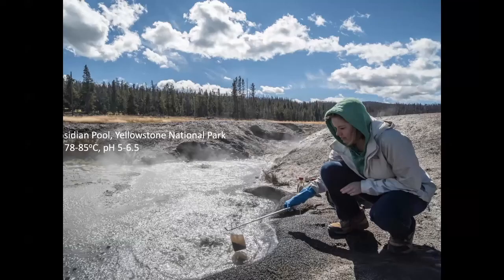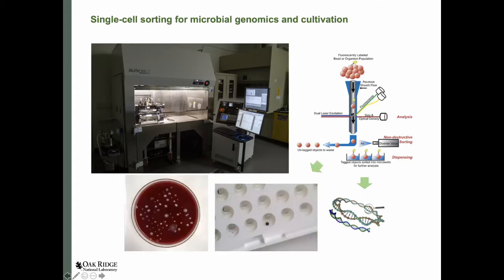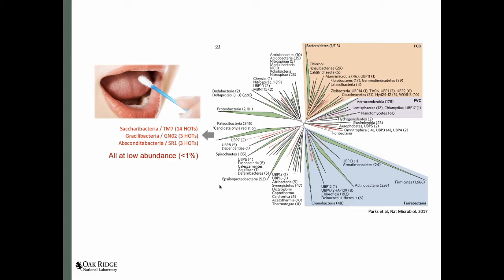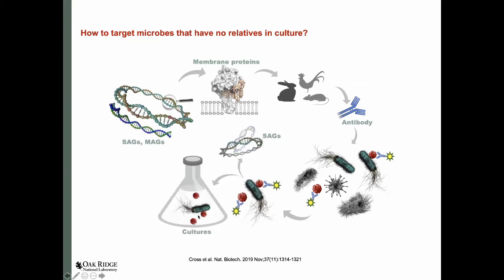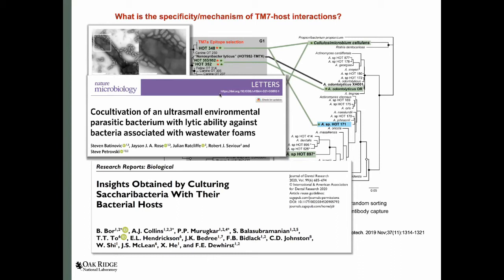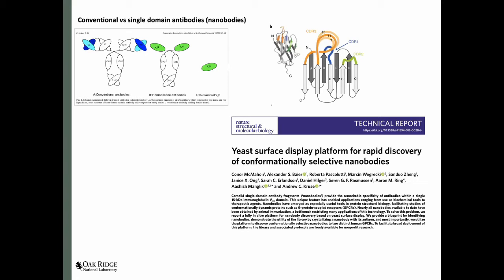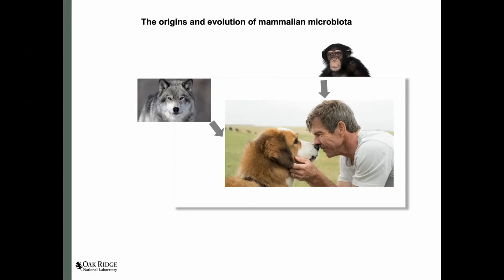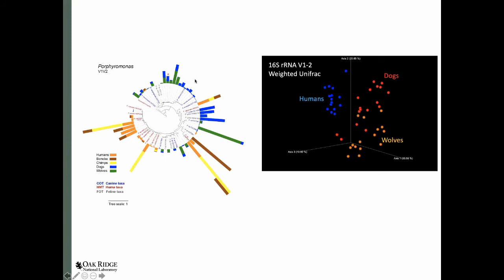Microbiome Seminar: Mircea Podar, PhD, Oak Ridge National Laboratory | Cultivating the Unculturable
A large fraction of the microorganisms from most environments have remained uncultured. Cultivation is important for studying pathogenicity mechanisms, for assessing potential beneficial effects, and for understanding how microbes interact with each other, with their environments, and their hosts. We designed an approach based on genomic information generated by culture-independent studies to selectively target, isolate and culture specific organisms from the human oral microbiome. Antibodies were engineered to bind to predicted membrane proteins, followed by isolation of target cells using flow cytometry cell sorting. This led to the cultivation of several Saccharibacteria and associated actinobacteria. Such targeted, genomics-driven strategies for cultivation will help in identifying microbial health-disease determinants and preserving the human microbiome diversity. The concept can be extended to any other microbes from any environments, and it may be transformative in 21st century microbiology.